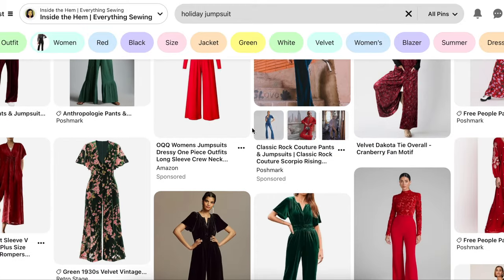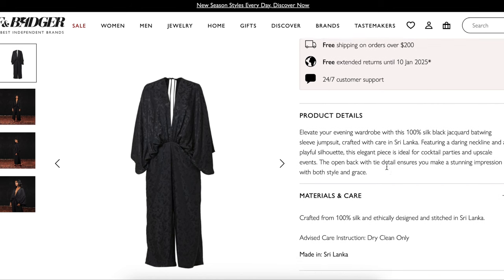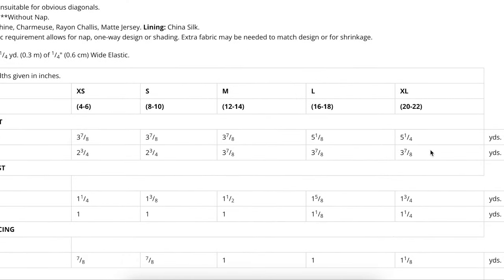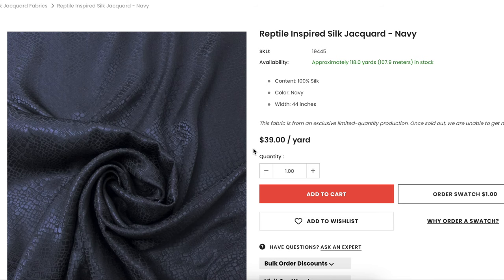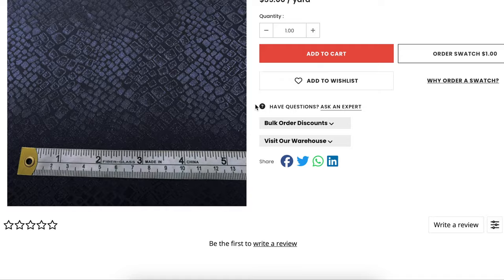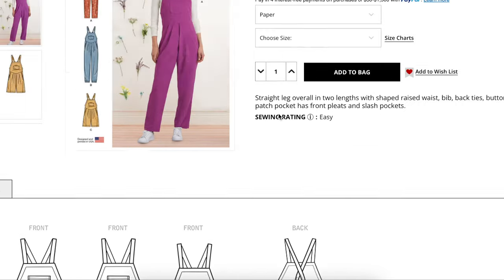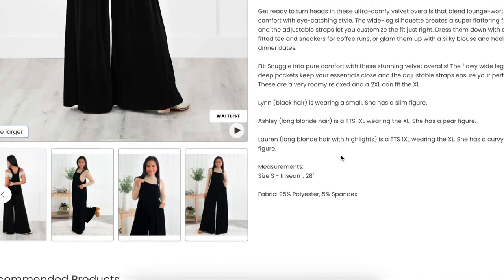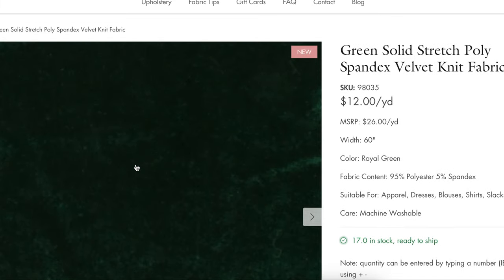Sew a Holiday JUMPSUIT | 30 Days of Festive Fashion Sewing | Day 3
✨ Today’s project: a holiday jumpsuit for two different events. ✨